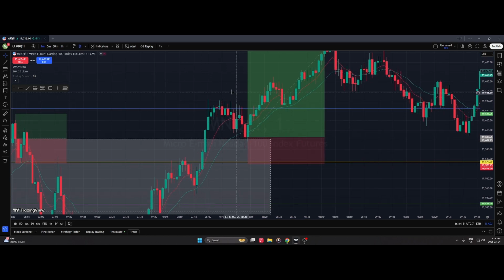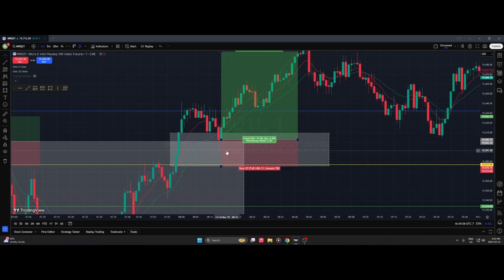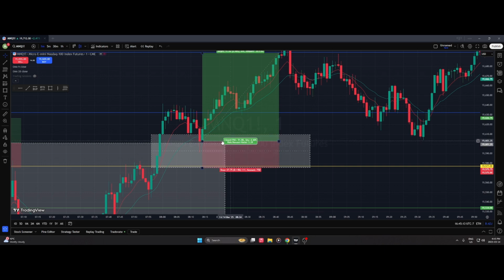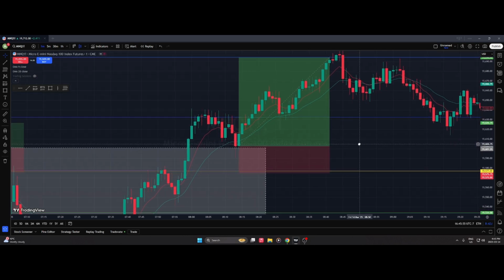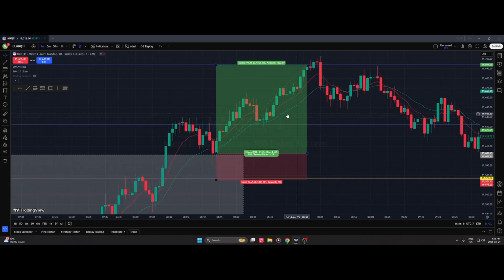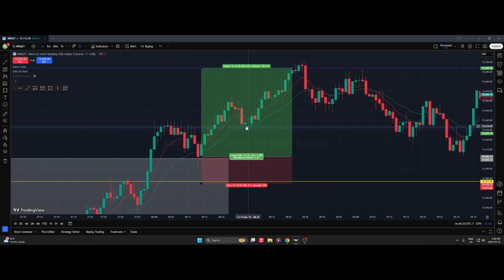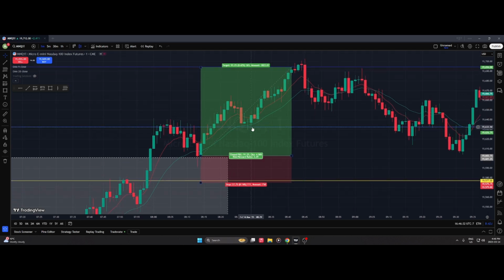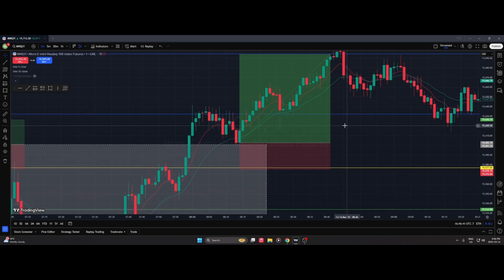03 14 2025 March 14 Trading Recap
Happy Friday!
Took two trades today, one loss, one win.
Entered prematurely again on my first trade, causing an almost instant stopout.
Second time around, waited for strong price action (in this case, retracement to FVG (Fair Value Gap) as well as rejection wick from TCR (Two-Candle Range) and entered on the subsequent 1min candle open.
Ended up hitting full TP, was a A++ setup, and it played out exactly how I thought it would.

Will be back again Monday!